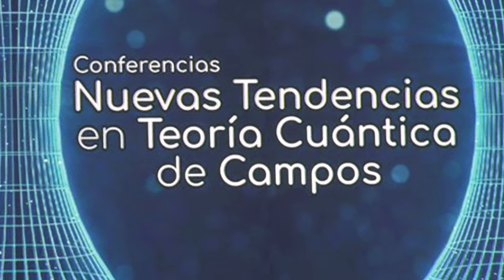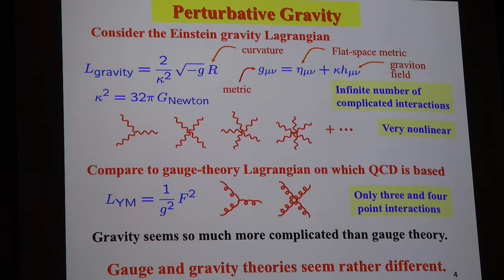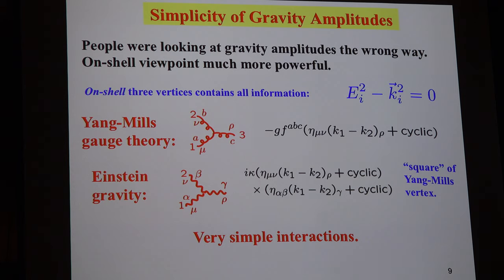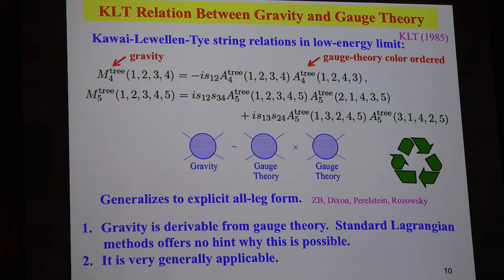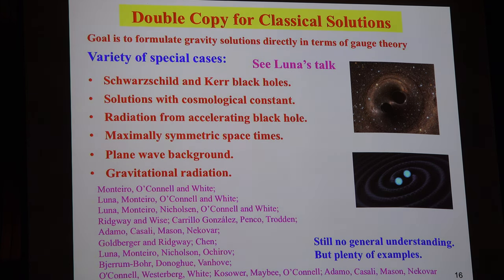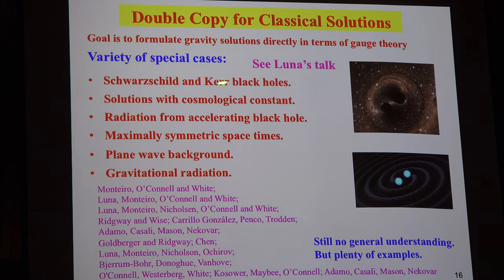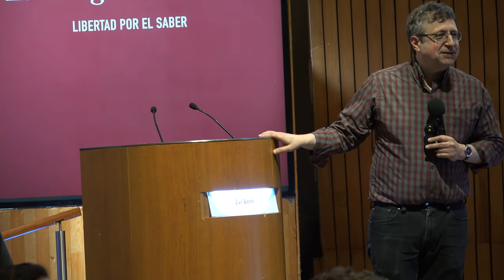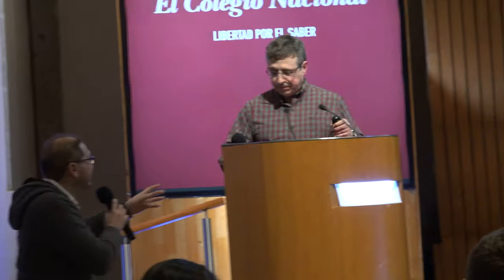Amplitudes and Gravity (Zvi Bern)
Amplitudes and Gravity

Plática dada por Zvi Bern (University of California) en el evento "New Trends in Quantum Field Theory" (Nuevas Tendencias en Teoría Cuántica de Campos) el viernes 24 de enero de 2020 en El Colegio Nacional, Donceles 104, Centro Histórico de la Ciudad de México

Video proporcionado por Ciencias TV

Otros videos del evento "New Trends in Quantum Field Theory"

Coordinan: Luis Felipe Rodríguez Jorge (miembro de El Colegio Nacional) y Lorenzo Díaz Cruz (BUAP)

Participan: Zvi Bern (UCLA), Lance Dixon (SLAC), A. Güijosa (ICN-UNAM) Roger Hernández (UAS), B. Larios (MCTP, UA Honduras), A. Luna (UCLA), M. Napsuciale (U de Guanajuato), C. Schubert (UMSNH) y M.E. Tejeda-Yeomans (U de Colima)

Las pláticas serán para público especializado, en inglés.

Página del evento "New Trends in Quantum Field Theory"

Pao Vargas, Roberto Gómez y Efraín Vega quienes grabaron y publicaron las pláticas